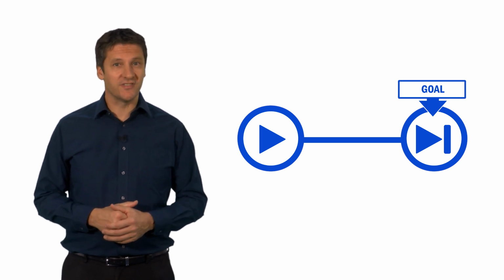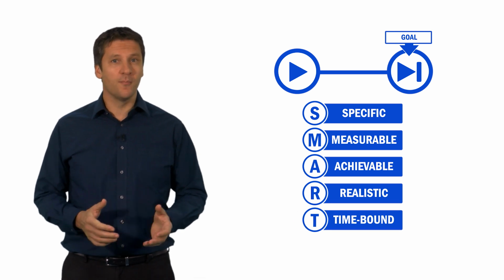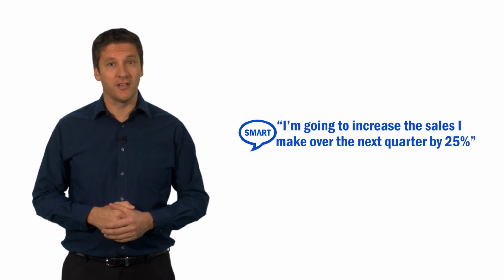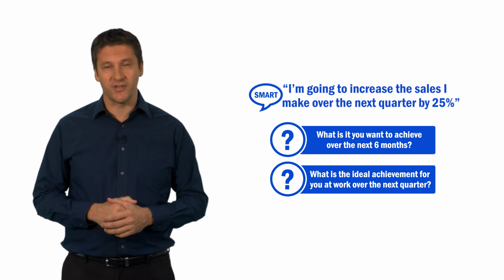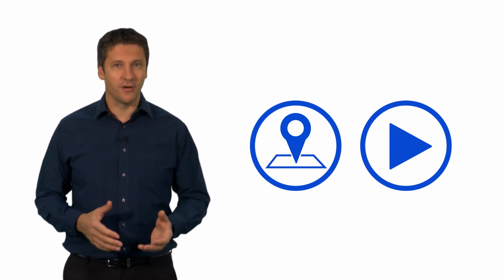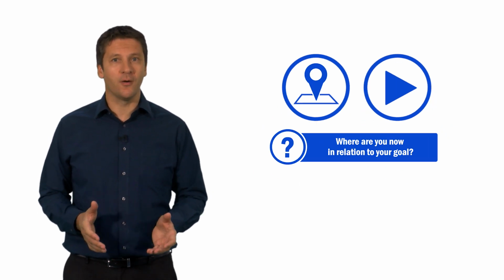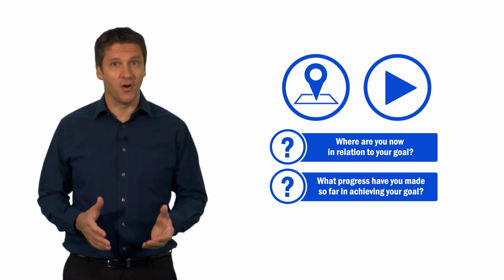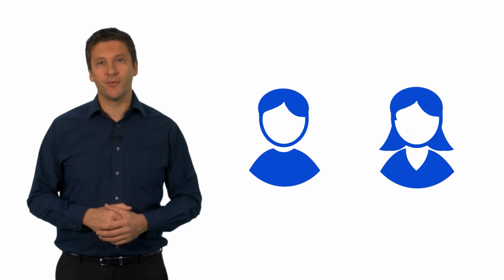The GROW Coaching Model EXPLAINED!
The GROW coaching model is a simple framework managers can use to run structured, effective coaching conversations with their team.

If your coaching chats feel vague or unstructured, this video shows you how to use the GROW model step by step, with practical questions you can use straight away in one-to-ones and performance discussions.

You’ll see how the GROW framework works in practice:

Goal
How to set a clear, SMART outcome before the conversation starts

Reality
How to explore the current situation and find the real starting point

Options
How to help your team member generate solutions, not just take instructions

Way Forward
How to agree actions and gain real commitment

This is ideal for managers and team leaders who want a practical coaching structure they can rely on, not just theory.

MTD Training are an award-winning management training provider and here are some additional resources to help you become a better coach:

** FREE Coaching Skills Assessment **

Discover if you use the GROW model now and how good your coaching skills are.

** FREE Leadership Skills Assessment **

Take a leadership benchmarking assessment and receive a FREE personalised report on your strengths and areas of development